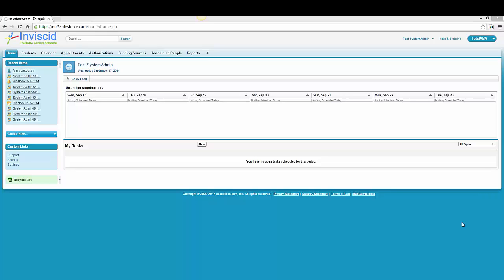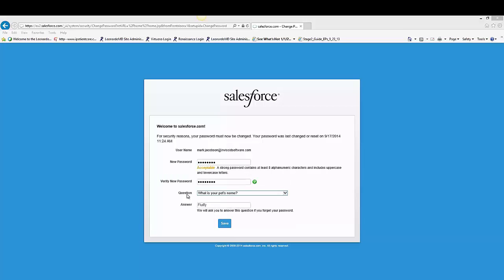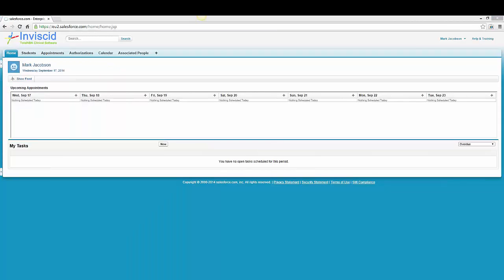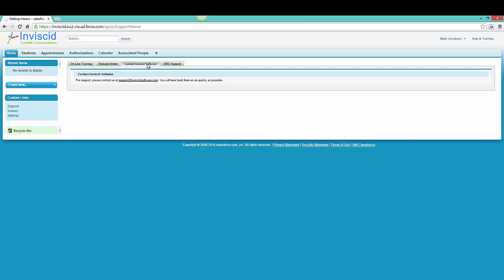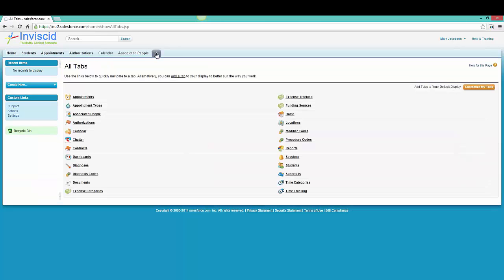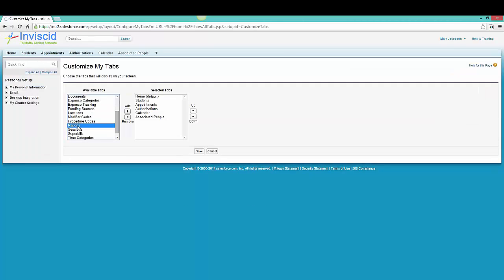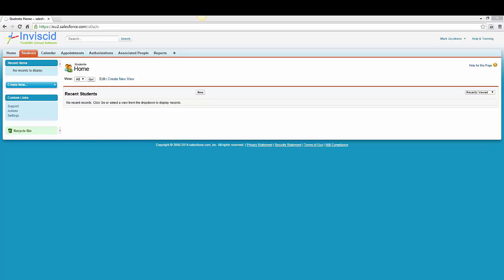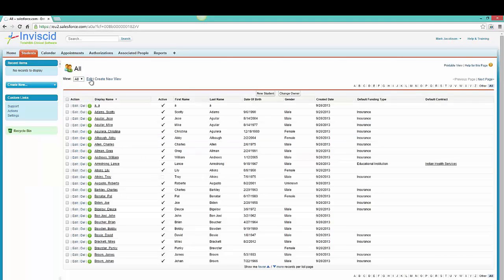TotalABA Introduction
This video introduces the basic fundamentals of logging in, navigation and basic customization of the TotalABA software. This video should be watched by all users first before using the system.